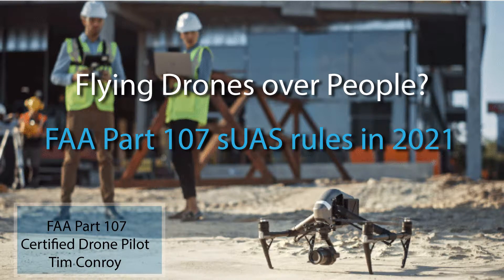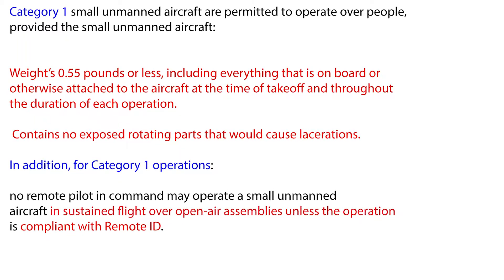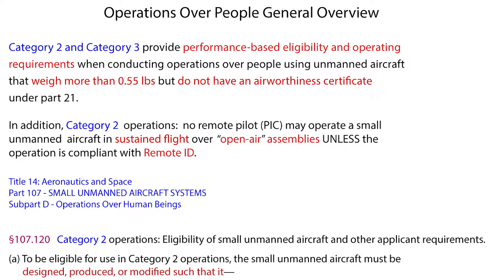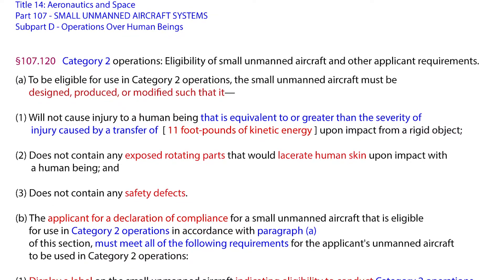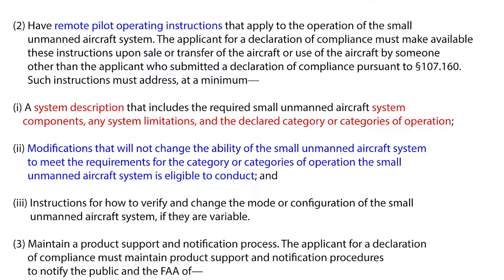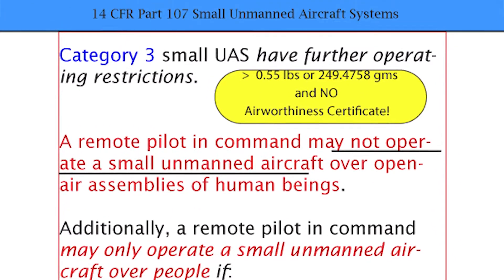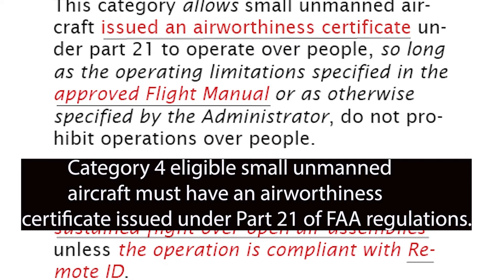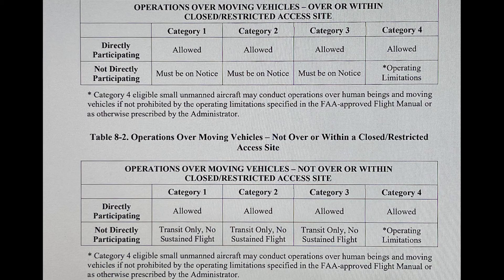Flying a Drone Over People. Breakdown of the four categories so we can all understand what they are.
I breakdown and explain the FAA Part 107 Flying Over People section and the four related categories; categories 1, 2, 3, and 4, and highlight what is covered on the Part 107 exam as related to this topic.

Note: existing drones won’t have to transmit Remote ID signals until September 2023.
Also, there are some exceptions – recreational drones that weigh less than 0.55 pounds, or are flown in special areas, known as FRIA's,  designated by the FAA, will not have to comply.

The Operation of Unmanned Aircraft Systems Over People final rule allows routine operations over people and routine operations at night under certain circumstances. Operations over people are permitted subject to certain conditions. In this video, I point these conditions out.

Here is a link to the FAA Executive Summary Final.